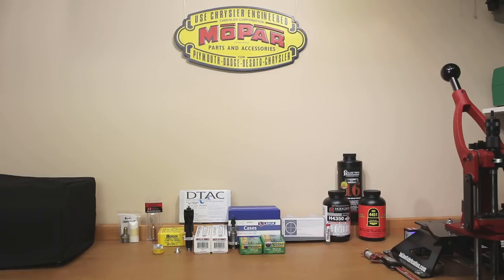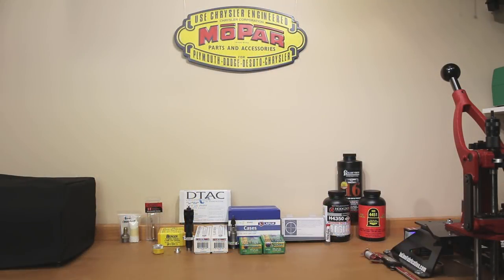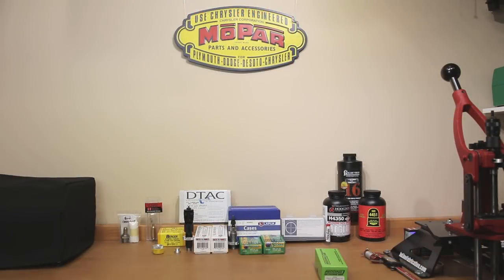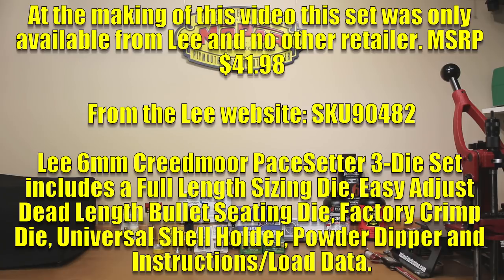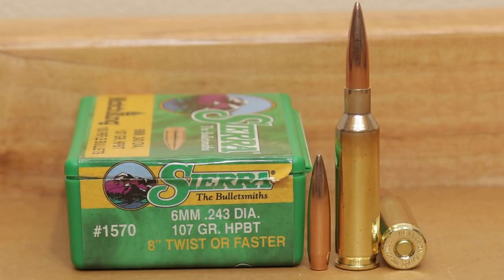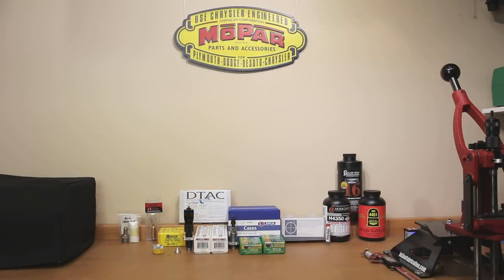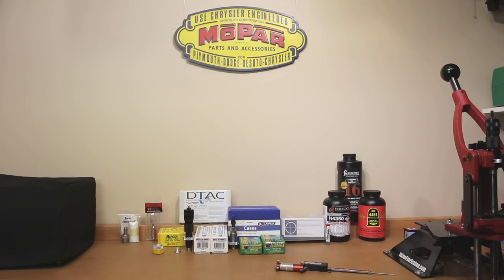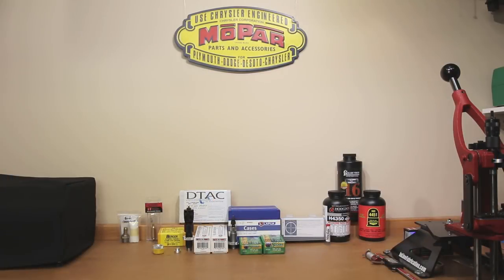6 mm Creedmoor Reloading equipment overview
In this video we review the new equipment needed to reload 6 mm Creedmoor. Brass, die selection, projectiles and other various equipment is discussed.

Test Rifle:
Ruger precision Rifle Gen2 Stock barrel w/ RPR Hybrid Muzzle Brake
Standard Factory Adjustable Stock
Scope is a Vortex Razor Gen 2 in a Spuhr mount w/ integrated bubble level.